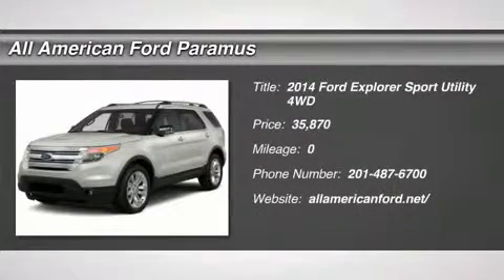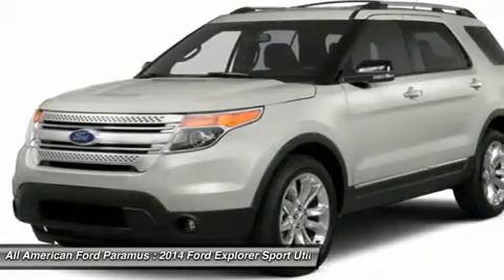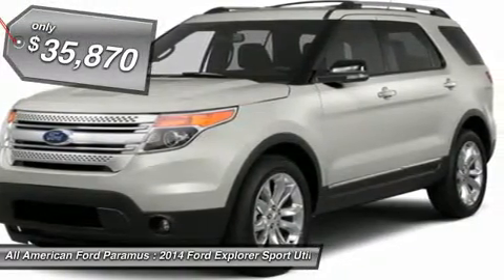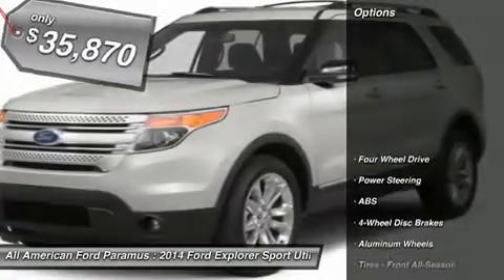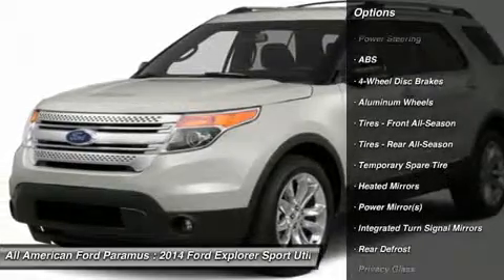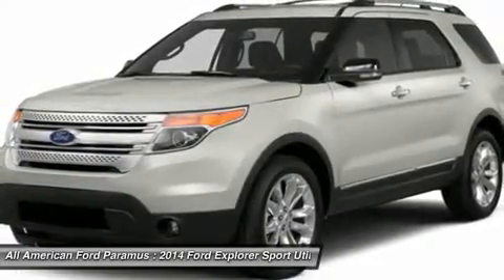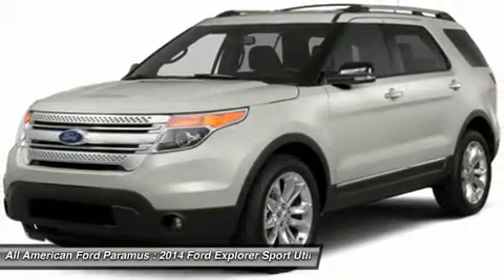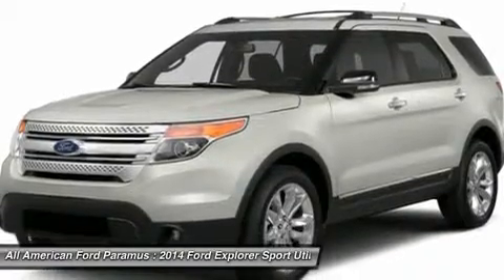2014 FORD EXPLORER Paramus, NJ 14PT870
2014 FORD EXPLORER Paramus, NJ
Stock# 14PT870
allamericanford.net/

375 Rt. 17 South